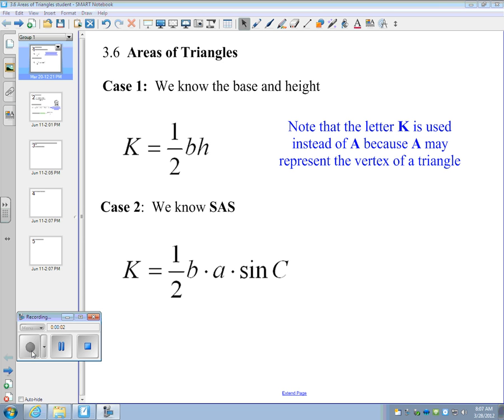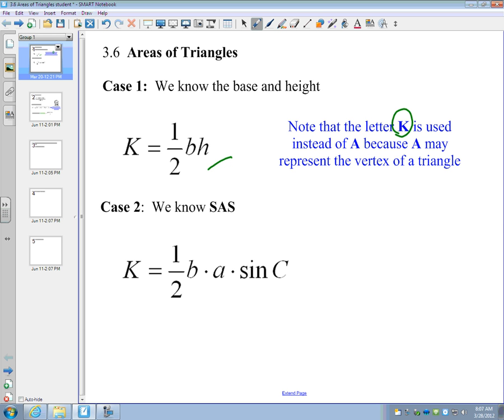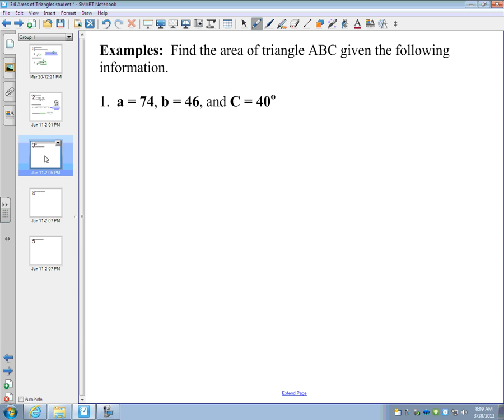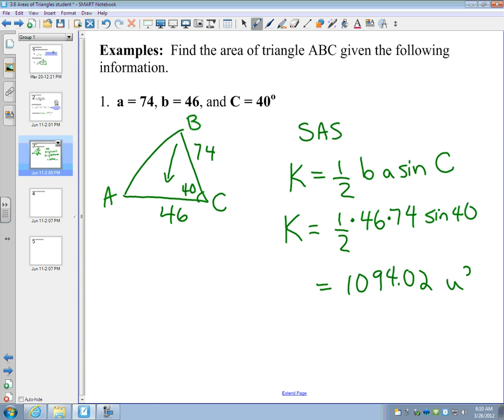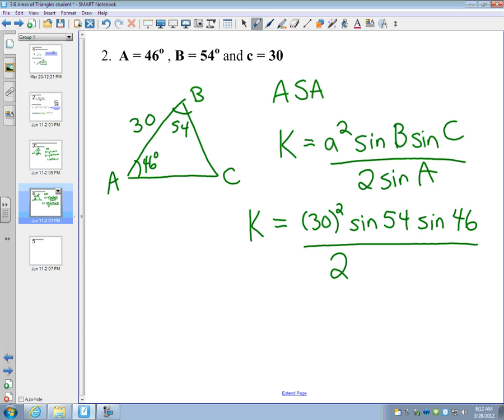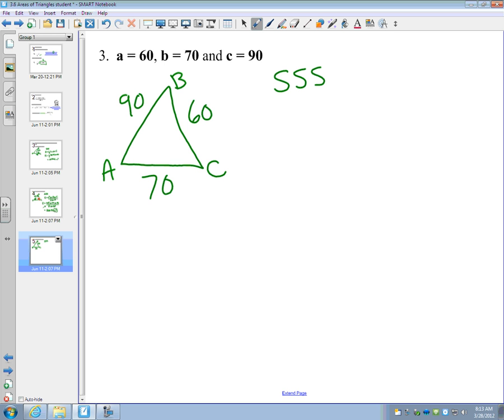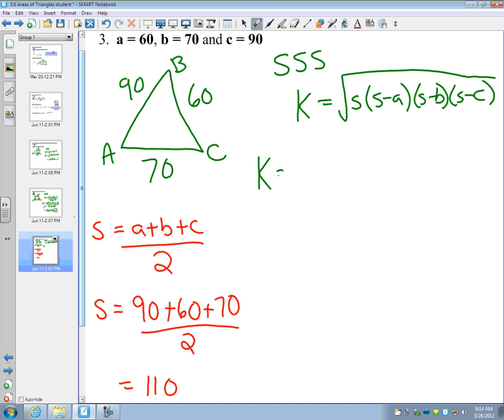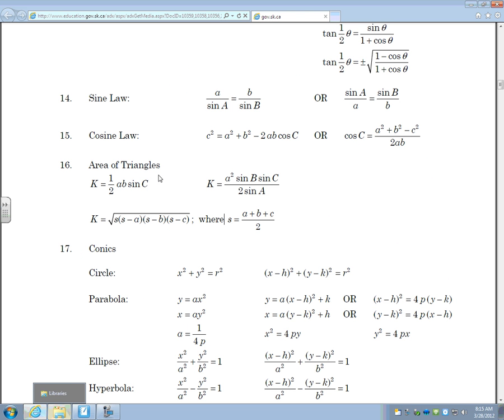3.6 Areas of Triangles